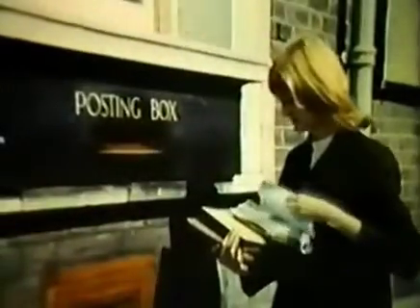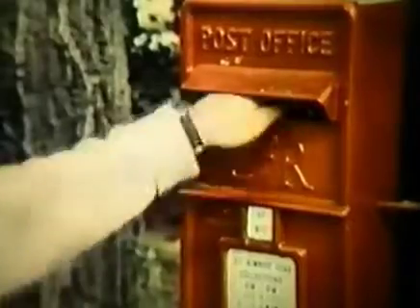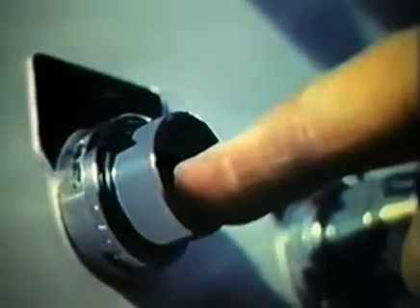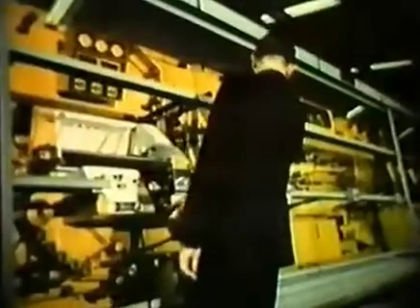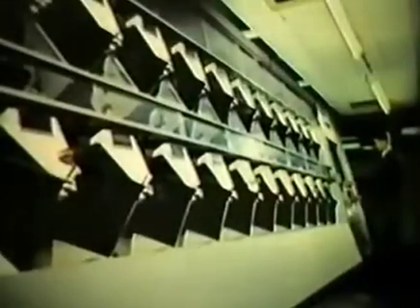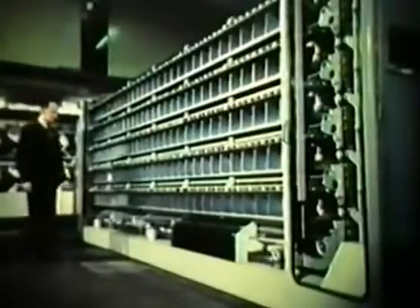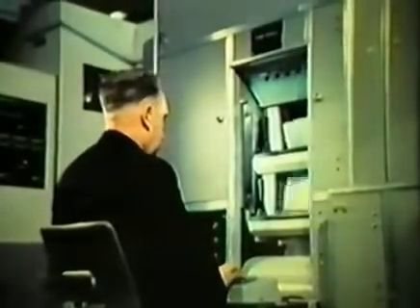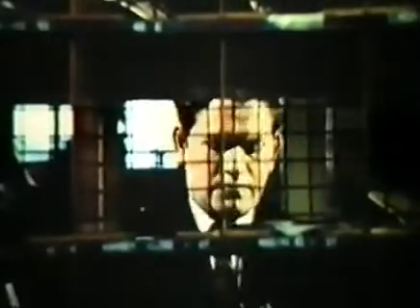The Royal mail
the royal mail as it was in the 1960s, technology is being introduced in the sorting office, sadly royal mail today is a shadow of it's former self.